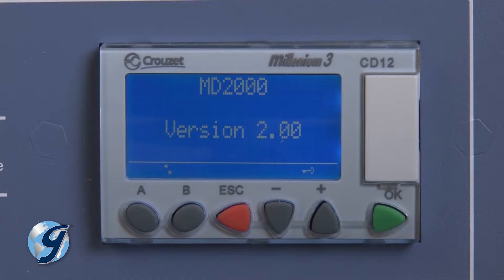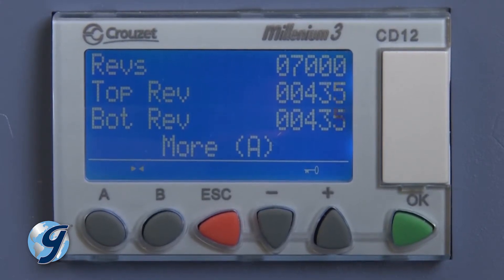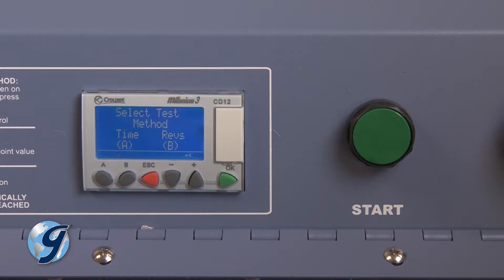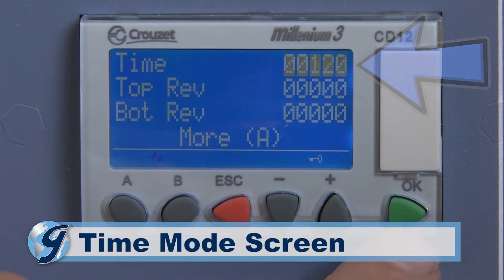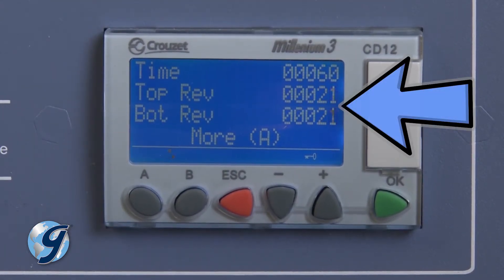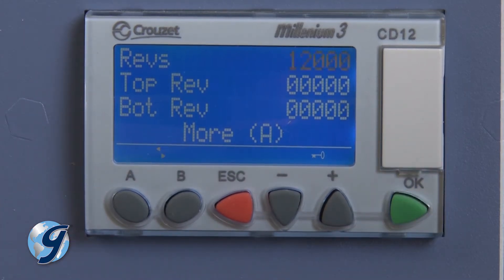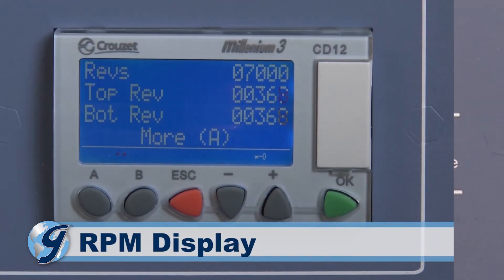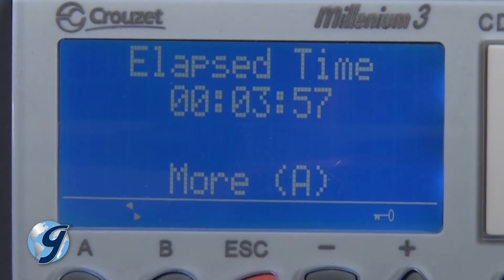How to use Electronic Controller for the Gilson MD-2000 Micro-Deval Apparatus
The Micro-Deval Apparatus meets or exceeds the accuracy and repeatability requirements of the “Standard Test Method for Resistance of Coarse Aggregates to Degradation in the Micro-Deval Apparatus” AASHTO Designation T 327, ASTM D 6928, TexDot 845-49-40, and Ontario LS-618. As well as the “Standard Test Method for Resistance of Fine Aggregates to Degradation in the Micro-Deval Apparatus, ASTM Designation D 7428 and Ontario LS-619.

The MD-2000 Apparatus is supplied with two stainless steel jars, stainless steel abrasive charges and a magnetic pickup. A prepared aggregate specimen is placed in the abrasion jar along with an abrasive charge of stainless steel balls and water. The sealed jar is then placed on a set of rollers and turned for a period of time. At test completion, the aggregate sample is removed from the jar and tested to determine degradation resulting from abrasion.

The MD-2000 controller functions as both a timer and a jar revolution counter. Duration of the test may be controlled by either method. Most current specifications call for the test to be based on elapsed time at a specified speed. It has been demonstrated that controlling the test by counting jar revolutions via an optical encoder results in more consistent sample agitation. In TIME mode, operation terminates when the timer counts down to zero from the time input by the operator. In REVS (Revolution Counter) mode, the user inputs the desired number of revolutions into the counter. Revolutions are then tracked via an optical encoder until
they reach zero, at which point the unit will stop.